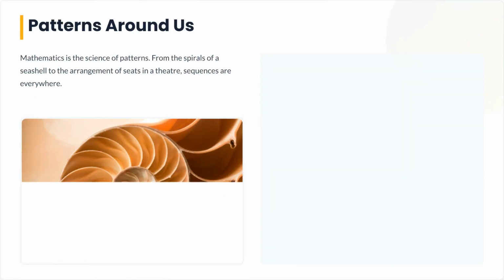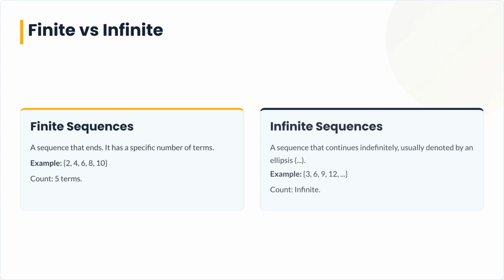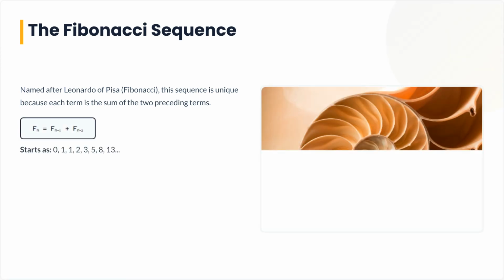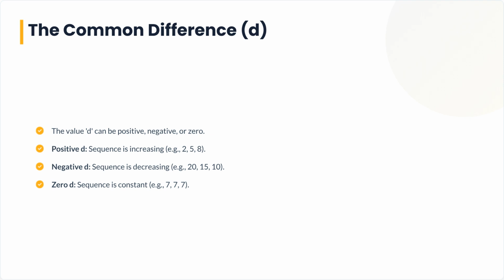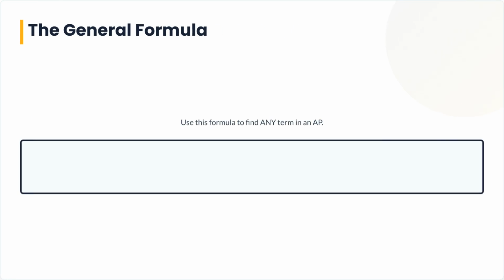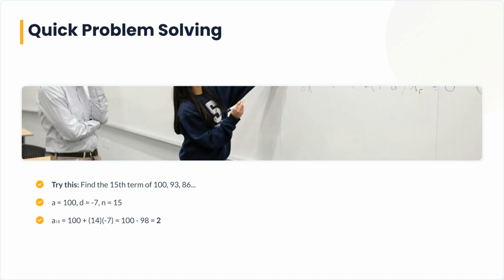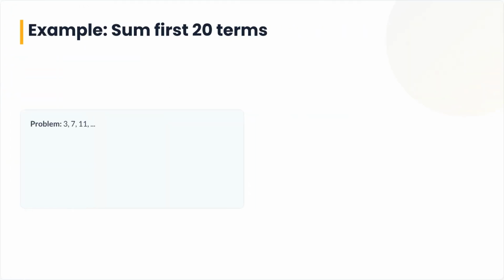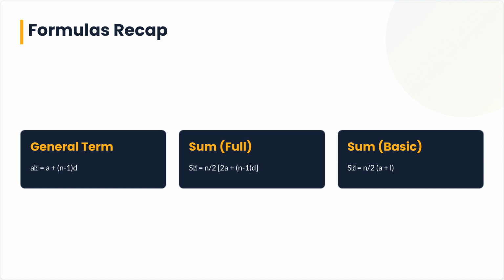Year 11 Mathematics - Sequences & AP